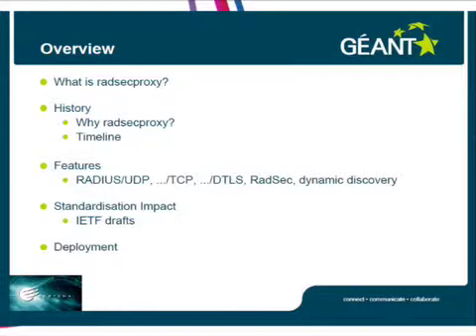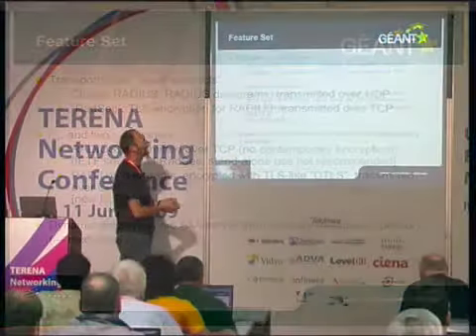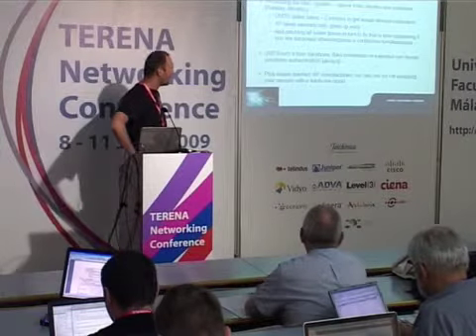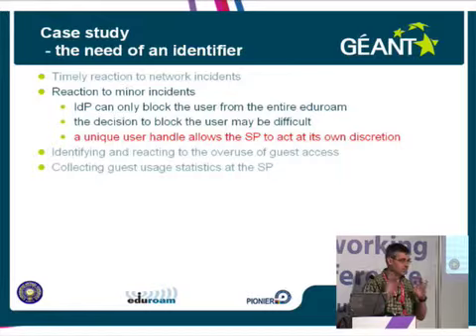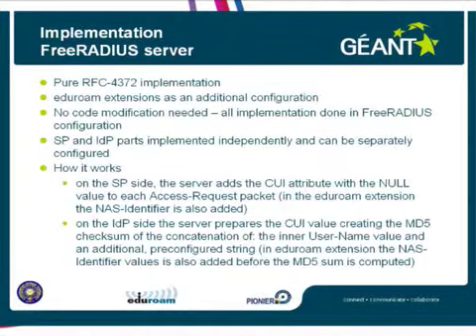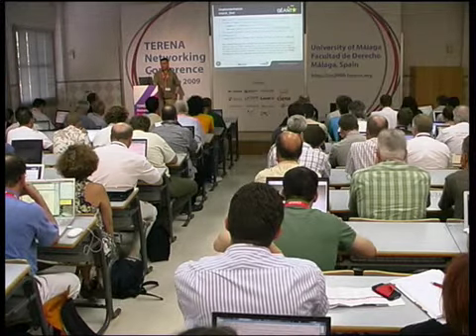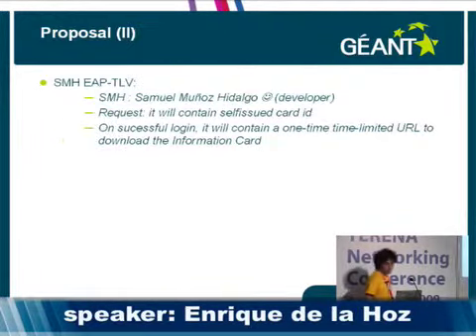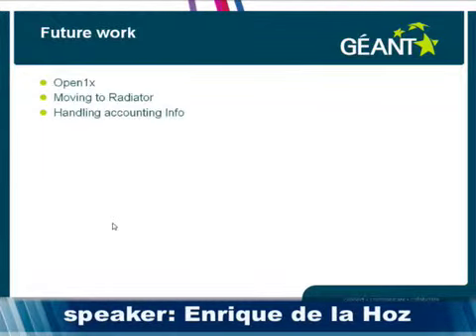TNC2009 - 4C sdp